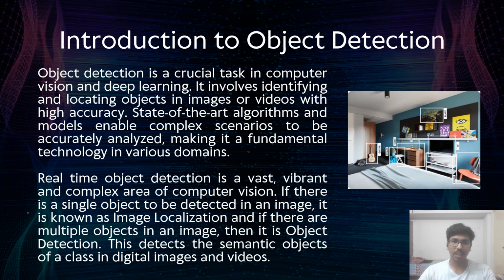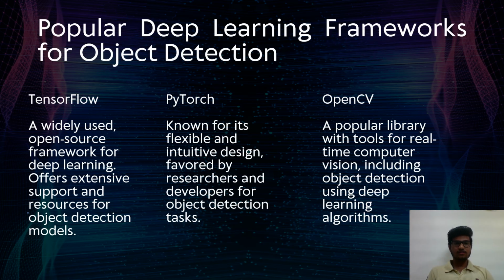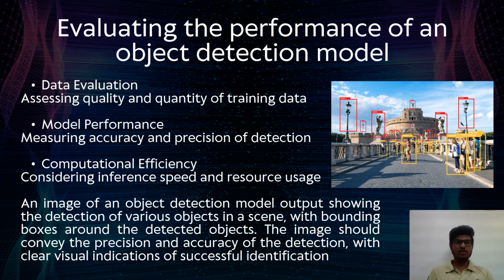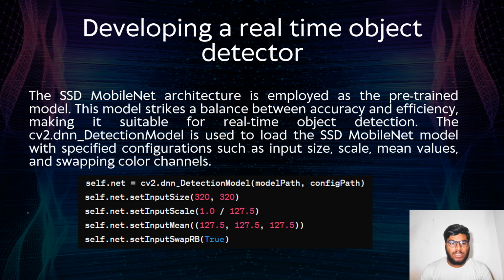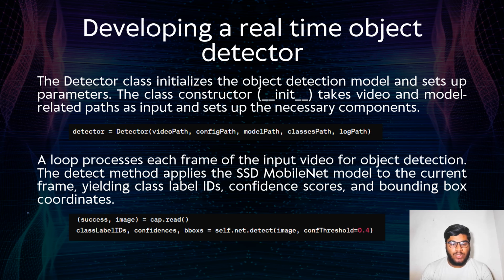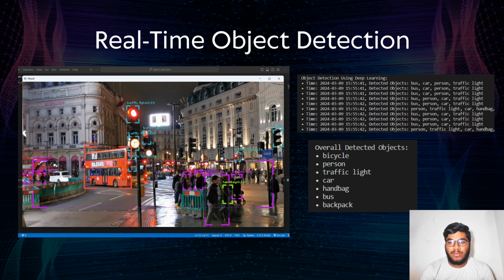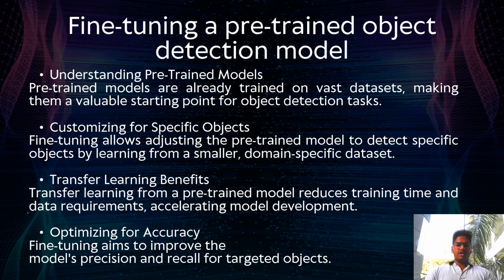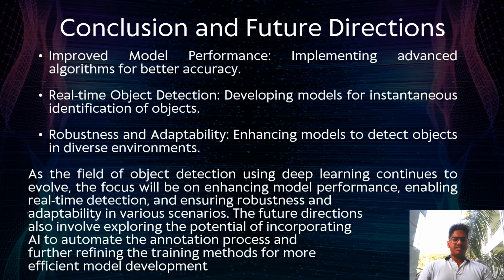Object Detection Using Deep Learning | Artificial Intelligence and Machine Learning | SVCE Bengaluru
🔍 Welcome everyone! Today in this video, we dive into the exciting world of deep learning and explore the fundamentals of object detection. Object detection is a crucial task in computer vision, enabling machines to identify and locate objects within images or videos.

In this tutorial, we'll guide you through the entire process of building a basic object detection system using deep learning techniques. We'll start by explaining the concepts behind object detection and the importance of deep learning in this field. Then, we'll walk you through the step-by-step implementation process, using popular deep-learning libraries such as OpenCV.

Throughout the video, we'll cover essential topics including data preparation, model training, evaluation, and inference. You'll learn how to leverage pre-trained models or build your own from scratch, depending on your project requirements.